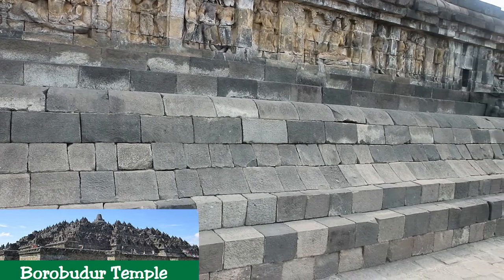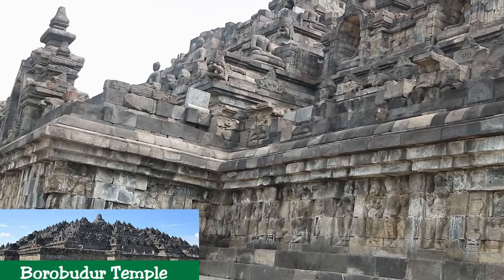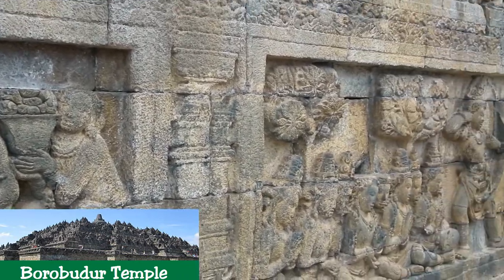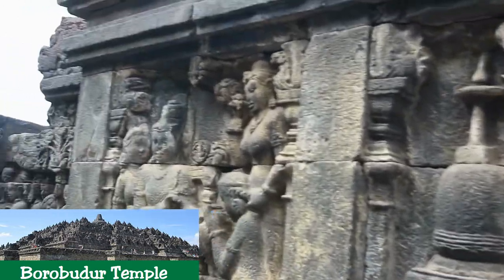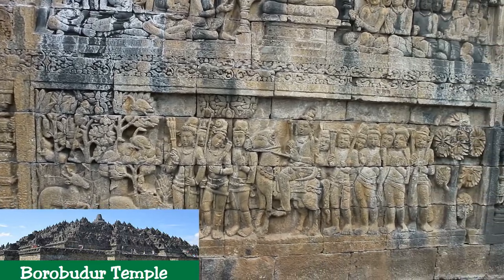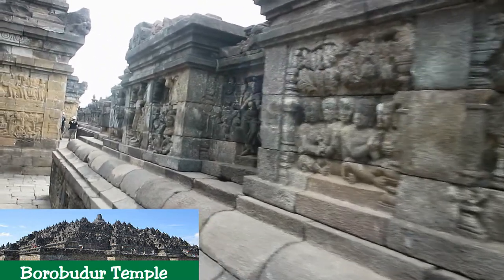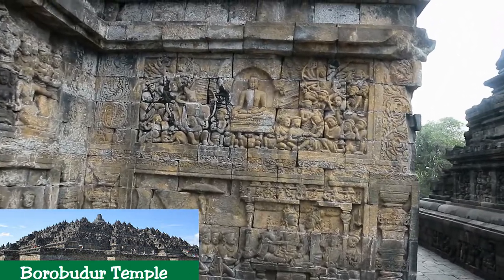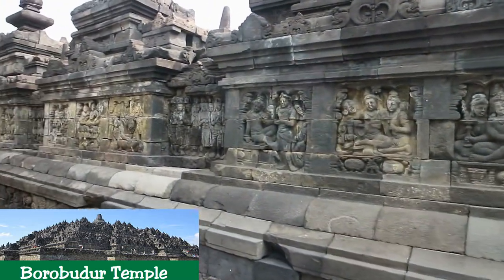Borobudur the Ultimate temple to the Buddha #5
Please help me to subs and views. thank you for subs
Architecture

The archaeological excavation into Borobudur during reconstruction suggests that adherents of Hinduism or a pre-Indic faith had already begun to erect a large structure on Borobudur's hill before the site was appropriated by Buddhists. The foundations are unlike any Hindu or Buddhist shrine structures, and therefore, the initial structure is considered more indigenous Javanese than Hindu or Buddhist
Design

Borobudur is built as a single large stupa and, when viewed from above, takes the form of a giant tantric Buddhist mandala, simultaneously representing the Buddhist cosmology and the nature of mind. The original foundation is a square, approximately 118 metres (387 ft) on each side. It has nine platforms, of which the lower six are square and the upper three are circular The upper platform features seventy-two small stupas surrounding one large central stupa. Each stupa is bell-shaped and pierced by numerous decorative openings. Statues of the Buddha sit inside the pierced enclosures.
The design of Borobudur took the form of a step pyramid. Previously, the prehistoric Austronesian megalithic culture in Indonesia had constructed several earth mounds and stone step pyramid structures called punden berundak as discovered in Pangguyangan site near Cisolok] and in Cipari near Kuningan. The construction of stone pyramids is based on native beliefs that mountains and high places are the abode of ancestral spirits or hyangs The punden berundak step pyramid is the basic design in Borobudur, ]believed to be the continuation of older megalithic tradition incorporated with Mahayana Buddhist ideas and symbolism
 The monument's three divisions symbolize the three "realms" of Buddhist cosmology, namely Kamadhatu (the world of desires), Rupadhatu (the world of forms), and finally Arupadhatu (the formless world). Ordinary sentient beings live out their lives on the lowest level, the realm of desire. Those who have burnt out all desire for continued existence leave the world of desire and live in the world on the level of form alone: they see forms but are not drawn to them. Finally, full Buddhas go beyond even form and experience reality at its purest, most fundamental level, the formless ocean of nirvana. The liberation from the cycle of Saṃsāra where the enlightened soul had no longer attached to worldly form corresponds to the concept of Śūnyatā, the complete voidness or the nonexistence of the self. Kāmadhātu is represented by the base, Rupadhatu by the five square platforms (the body), and Arupadhatu by the three circular platforms and the large topmost stupa. The architectural features between the three stages have metaphorical differences. For instance, square and detailed decorations in the Rupadhatu disappear into plain circular platforms in the Arupadhatu to represent how the world of forms—where men are still attached with forms and names—changes into the world of the formless.

Target : Traveling around the world

Travel reminds those paying attention that they are not the only man in the world, that this is a huge world and that they are only a small, insignificant human in it. This is quite a leisure experience – to go to another country or another state  and see large numbers of peoples living differently, and coming to understand how large the world actually is. When people who learn return home, they keep with them this perspective for the rest of their life and they benefit from this is knowledge and perspective.

Another benefit to traveling is coming to see one’s native country in a different light, in a different way. This is done through being able to compare and contrast home from a foreign location, done most always through traveling. A new perspective may be formed